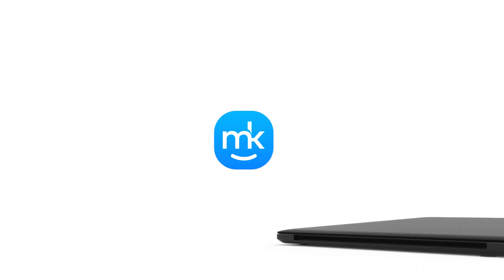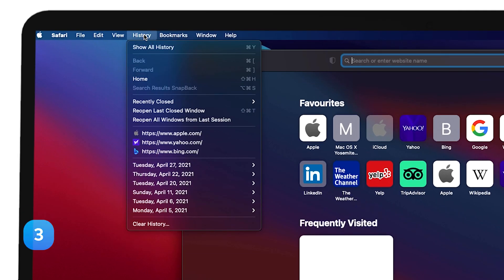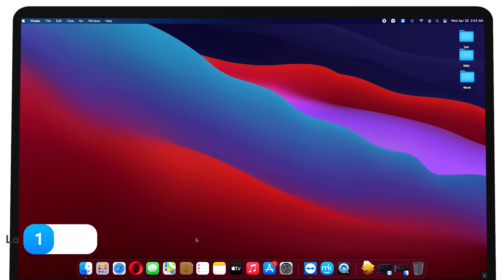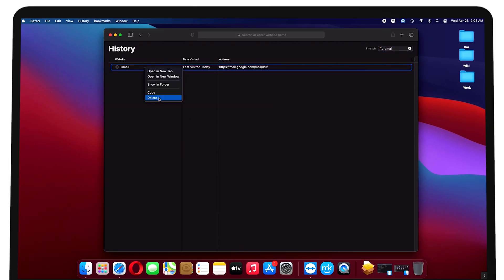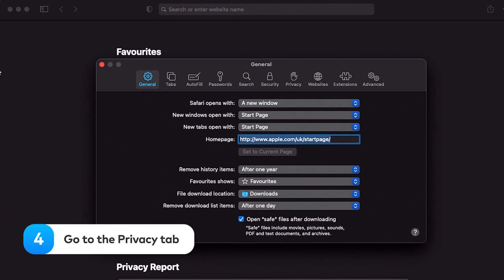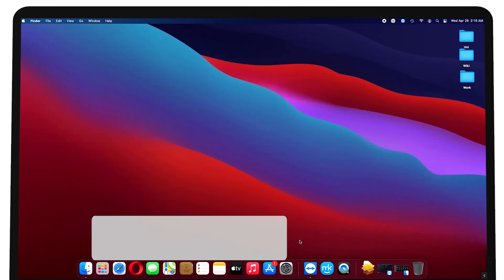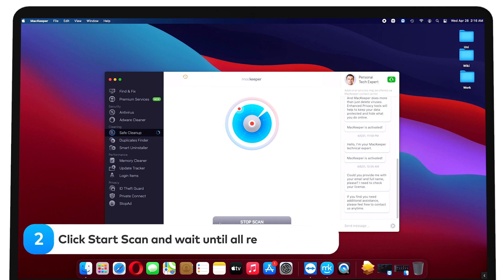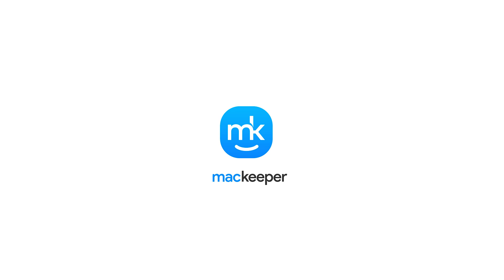How to Clear Safari History on a Mac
When you visit a website, your browser records your visit in the browser history. It also saves elements like the page’s URL, text, images, and lists of IP addresses in the browser cache.
You can find out how to delete your Safari search history, cookies, and cache from a Mac with the detailed guide in this video.

Timecodes:
0:00​​ Intro
0:16 How to clear all of your Safari history
0:41 How to delete specific pages from your Safari history
1:15 How to clear the cookies and cache in Safari
2:02 How to clear the cache automatically with MacKeeper